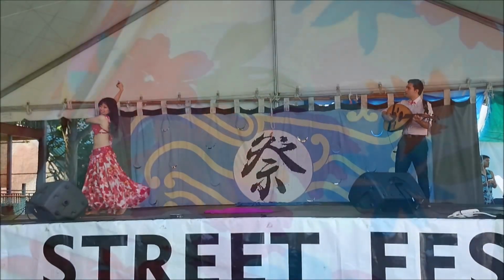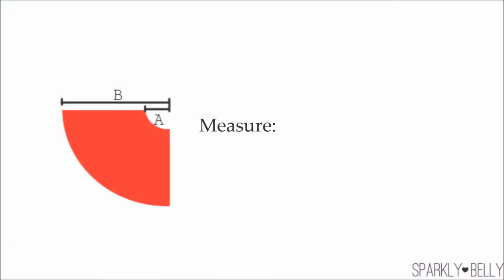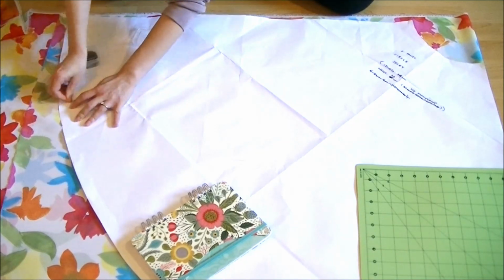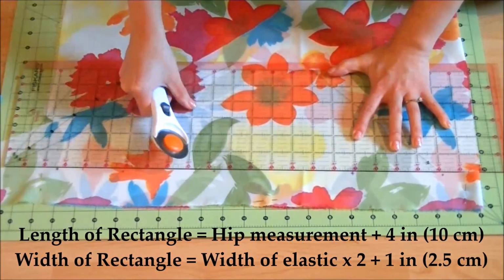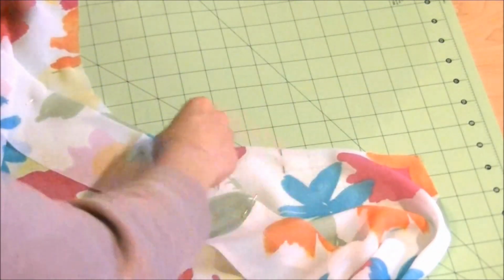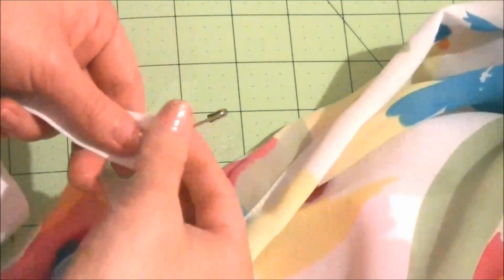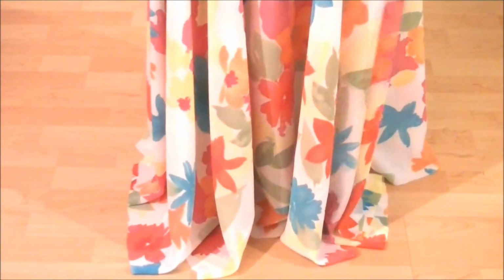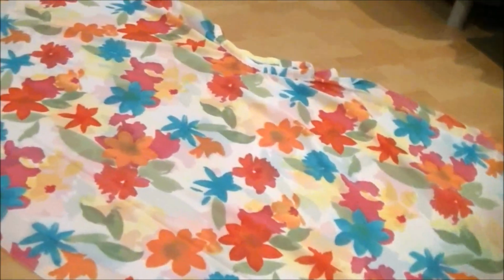How to Make a Circle Skirt & Pattern for Belly Dancers